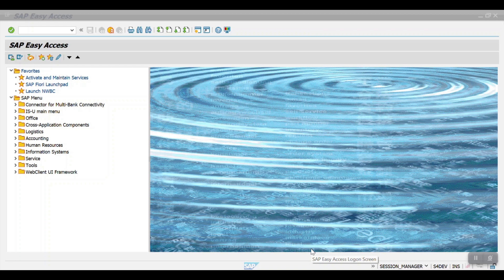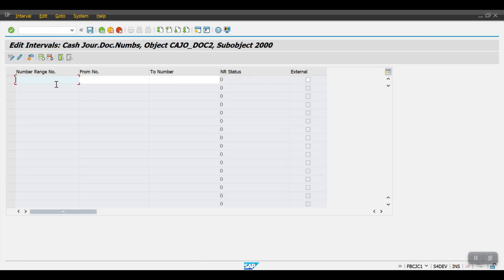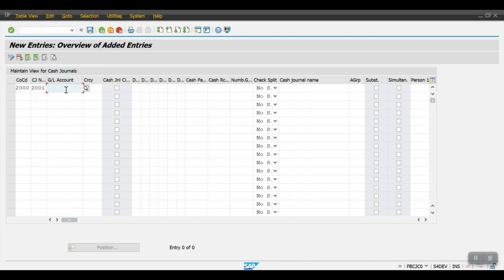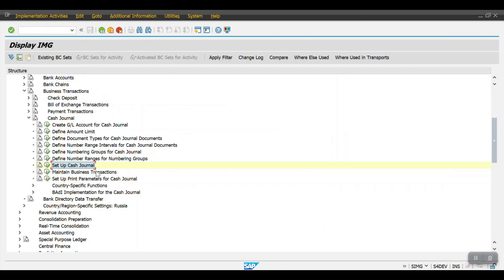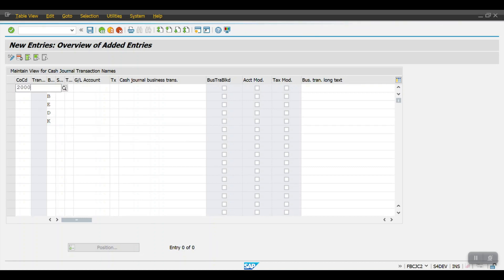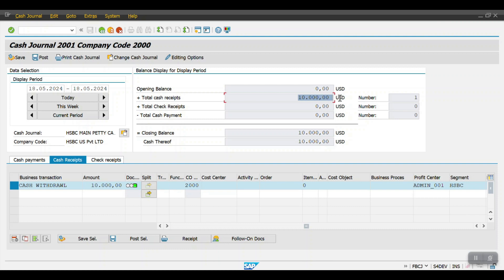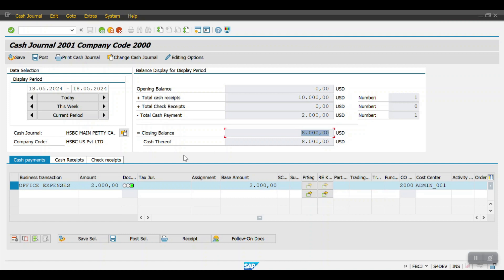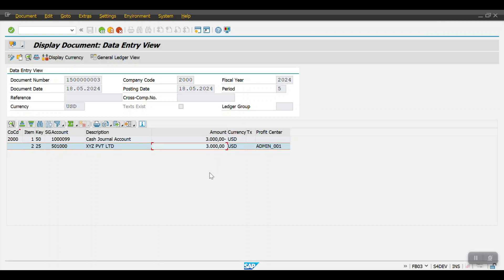Cash Journal Configuration - FBCJ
Cash Journal End to End Process in SAP